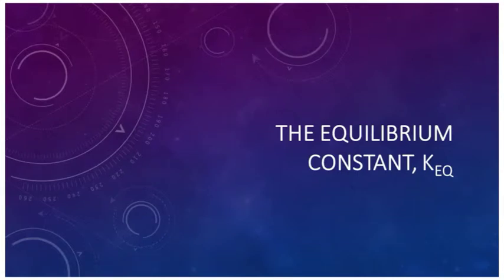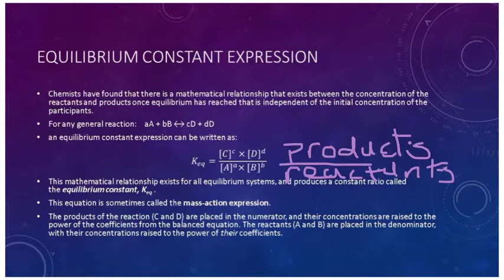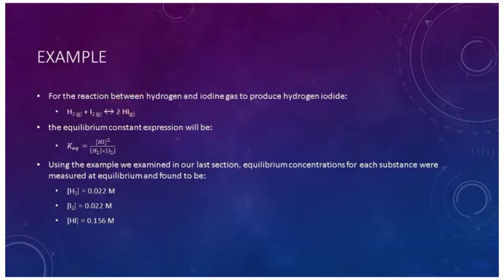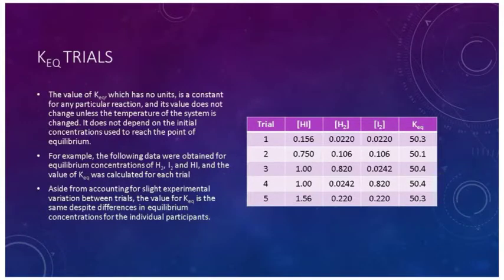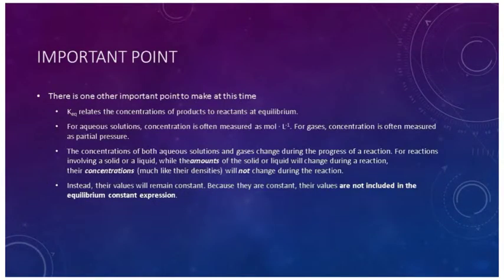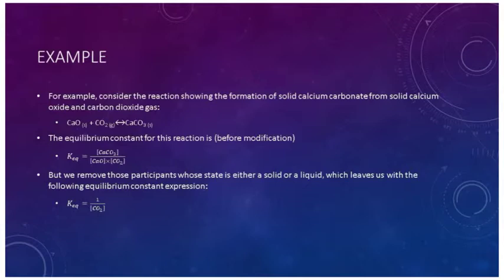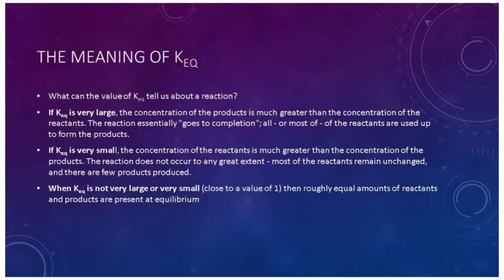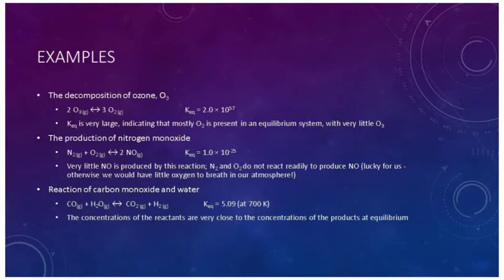The Equilibrium Constant Keq